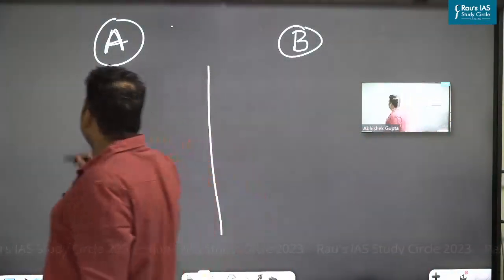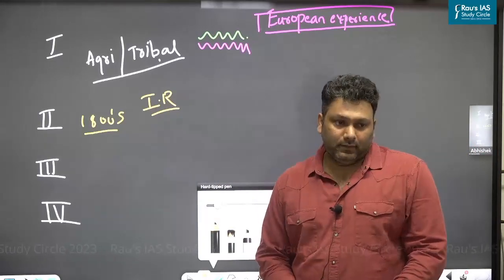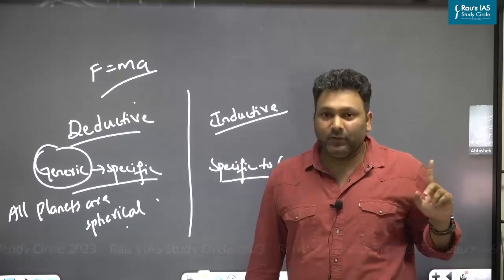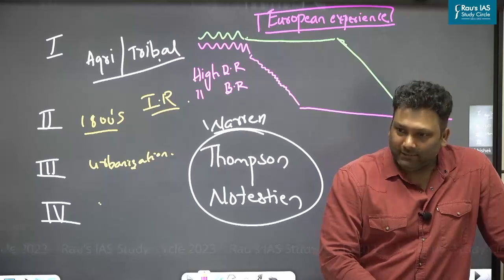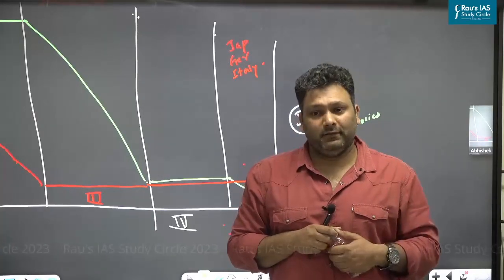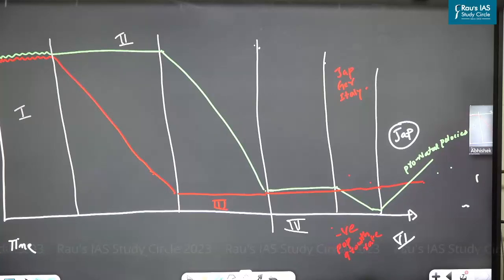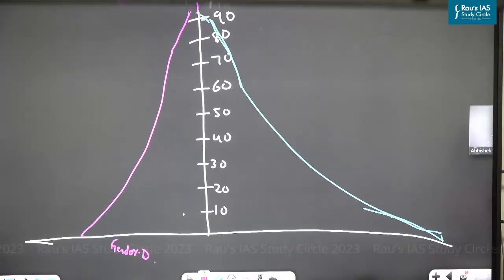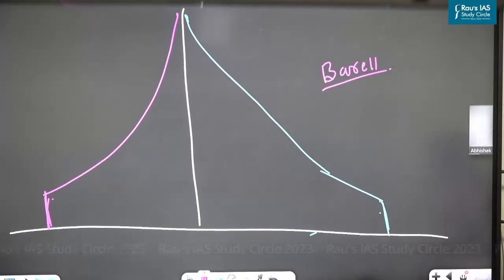Demographic Transition Model | Lecture#1 | Geography Optional | R.K Goutham | Rau's IAS Bengaluru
This is the first lecture for all students who are preparing Geography as an optional subject for the UPSC Civil Services Examination (CSE) 2024.

In this video, R.K Goutham Sir covers the demographic transition model in detail.
🎯Geography Optional Batches
🎯Connect with Rau’s IAS Study Circle